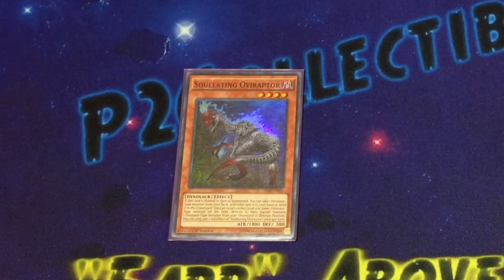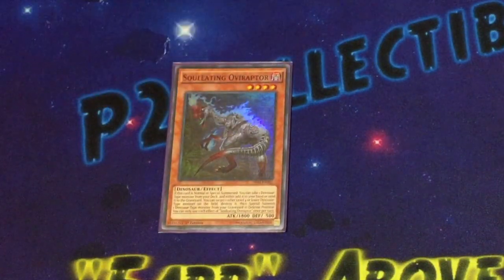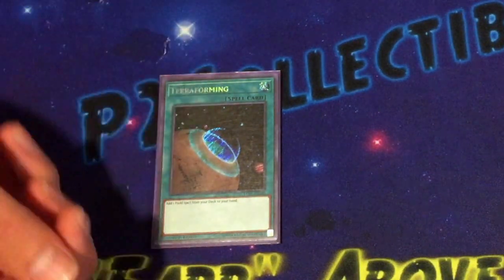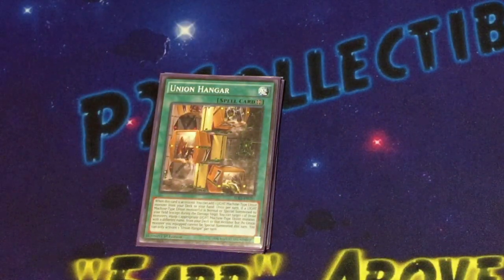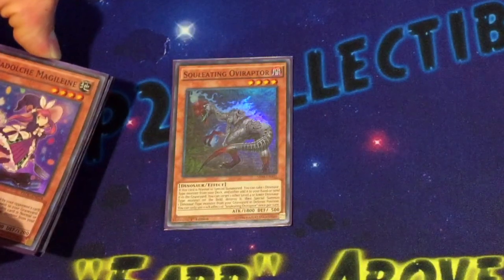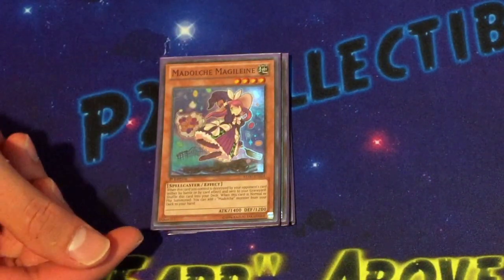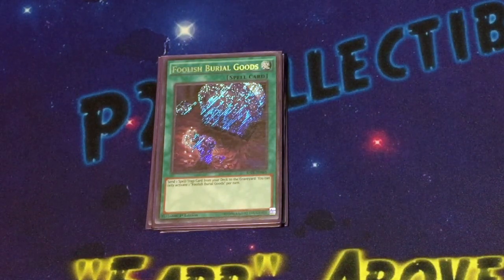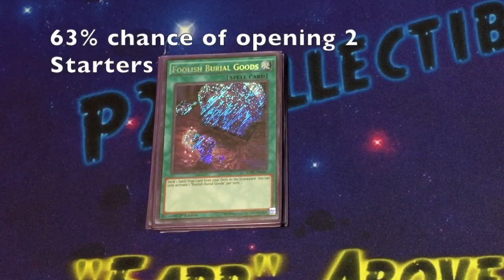YUGIOH! * DECK THEORY* What is a Starter Card?!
Unscrubbing yourself starts with unscrubbing your deck!

Check out p2Collectibles' Ebay for deals on cards: